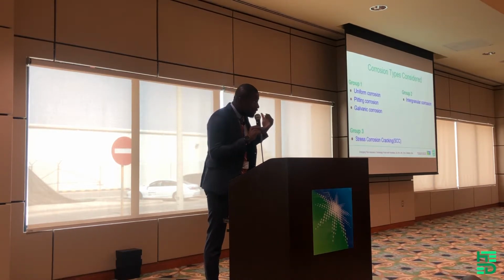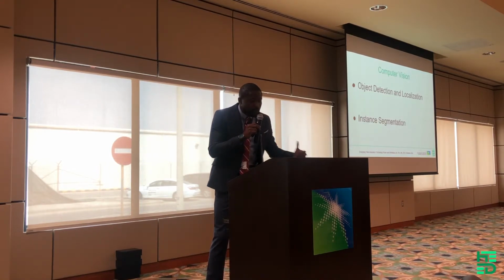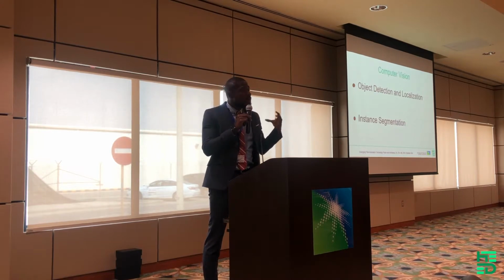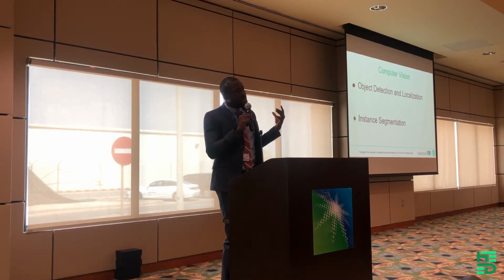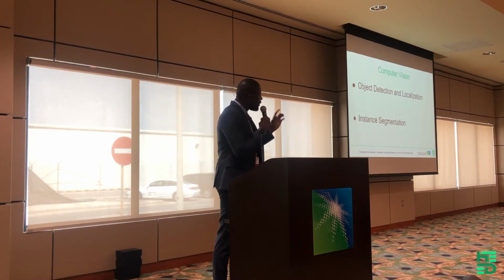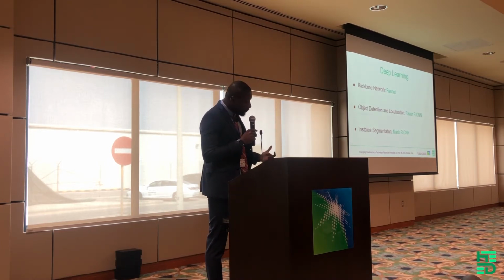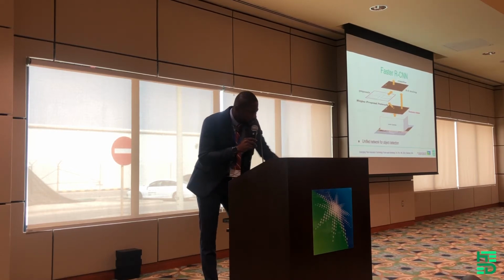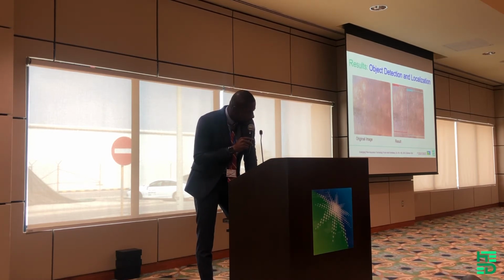hD Presentation at Saudi Aramco's Emerging Flow Assurance Technology Forum and Workshop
Emerging Flow Assurance Technology Forum and Workshop organized by Saudi Aramco on Oct. 7th - 9th, 2019 at Dhahran, KSA where hybriData shared our work on using deep learning and computer vision to improve corrosion risk assessments.